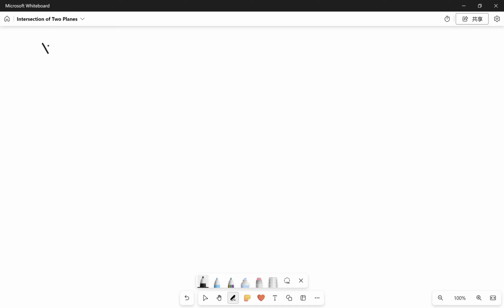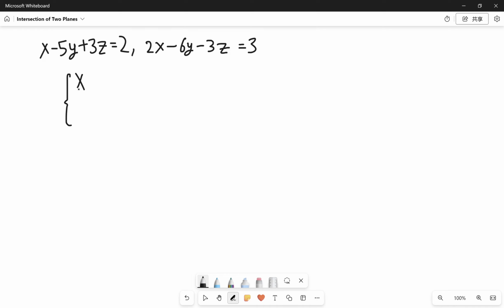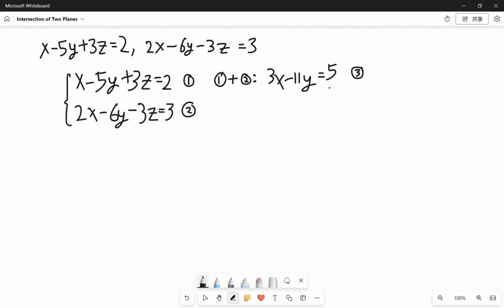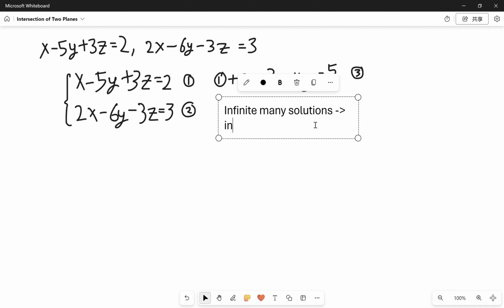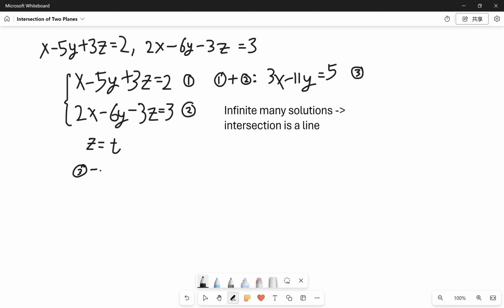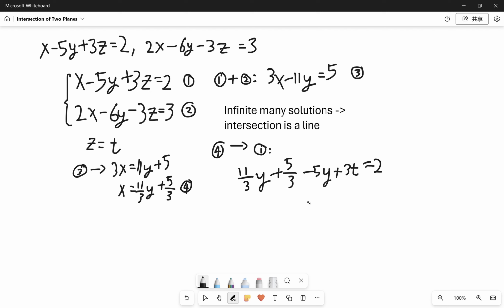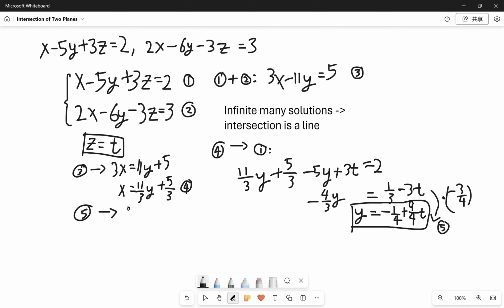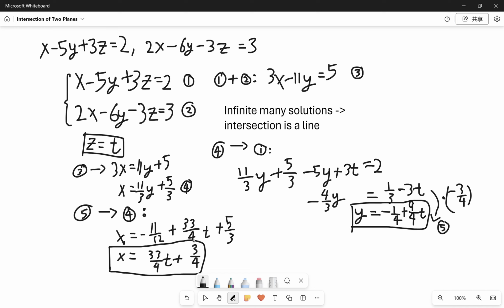Intersection of Two Planes